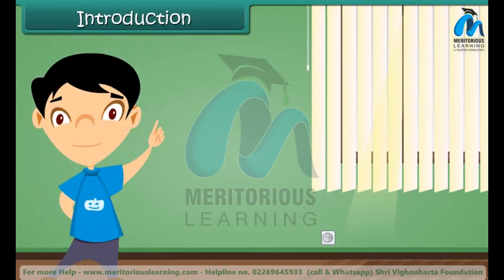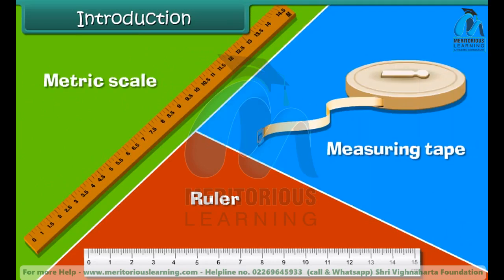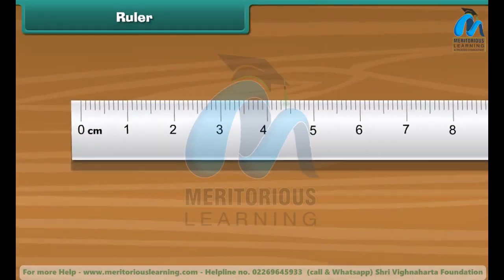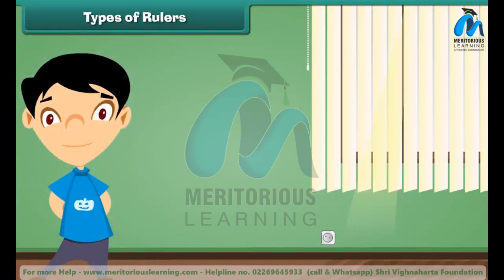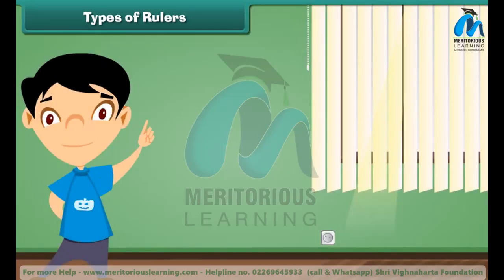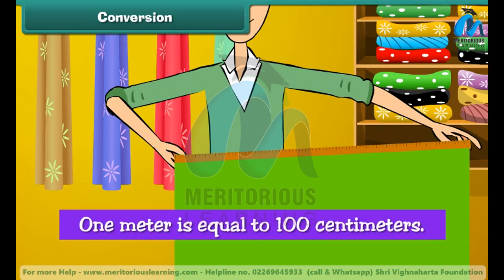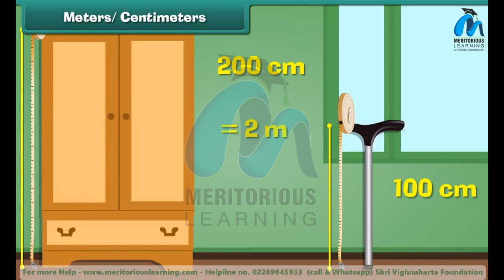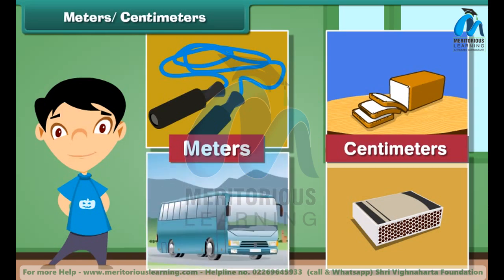Class 3rd EM Maths Measurement Length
Subject: Mathematics
 Class: 3rd
 Chapter: Measurement – Length
 Medium: English

What children will learn in this video:

What is length
Standard units of length (cm, m)
Measuring length using ruler and meter scale
Comparing lengths
Adding and subtracting lengths
Daily life examples of length

Watch the complete video to learn Measurement of Length in a fun and easy way.

डिस्क्लेमर:
पता: 01 MIT, टॉप फ्लोर, बैनगंगा कॉम्प्लेक्स, सिवनी (म.प्र.) 480661